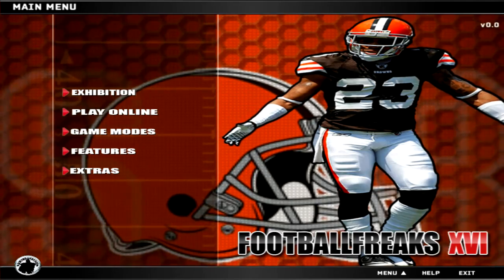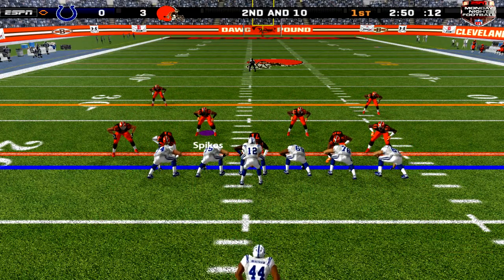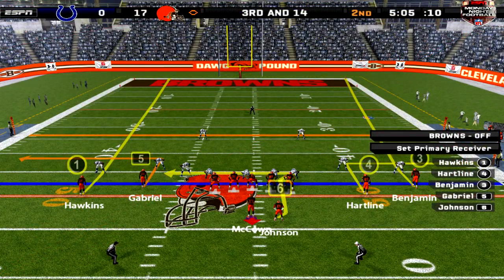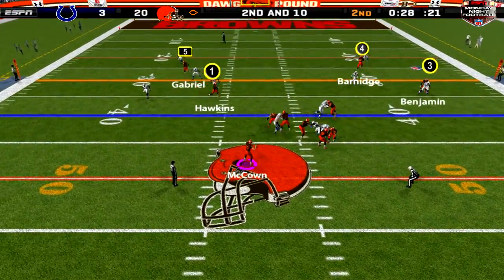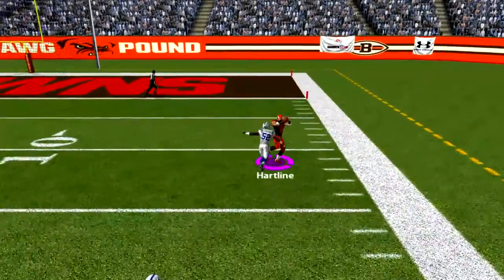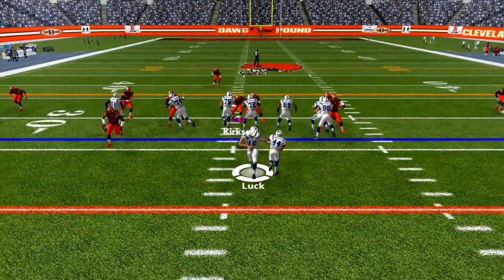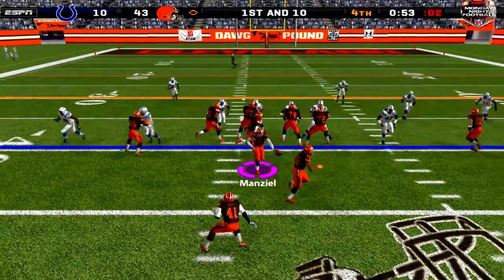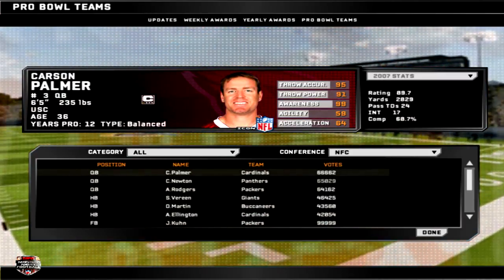Modded Madden NFL 08 PC Cleveland Browns Franchise Ep 12 W12 vs Colts S1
Welcome to my first ever Madden NFL video and franchise. With this series I will be exploring the mods that are available
Everyone is caught up in the hype of the console style games that they don't even give a program that is almost 10 years old a second thought. I want to be able to show you what can be done with a decade old program with the correct mods. You can make a huge impact with the right mods and change the game for what I hope will be better.
Sit back and enjoy the coverage and if you like it, leave a like or better yet subscribe so that you will get notified when there is new content to be viewed.
Make sure to put down in the comments if there is a mod that I am missing or you think that I should be including.